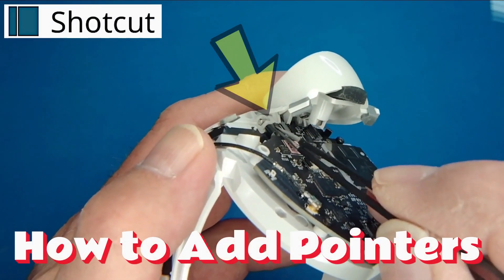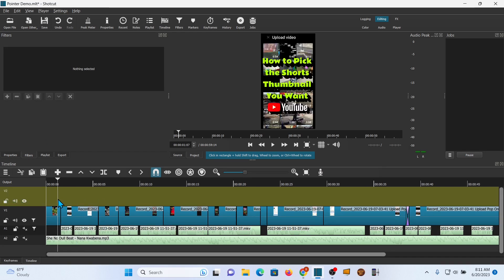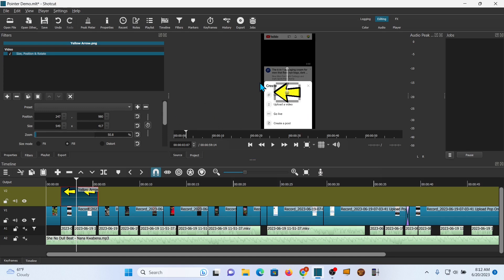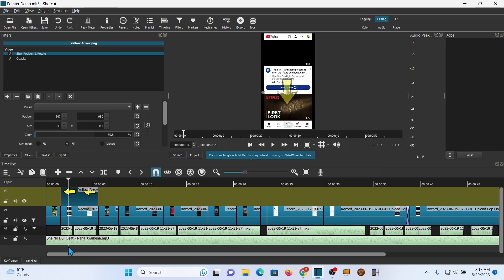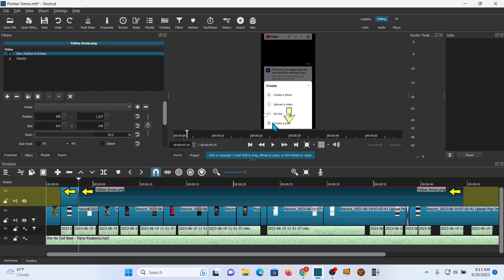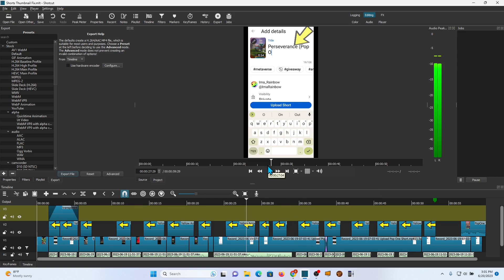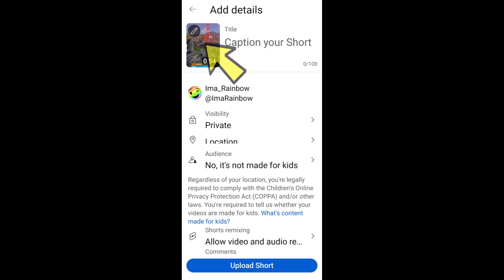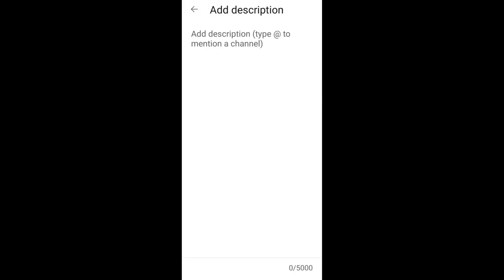Add Transparent Pointers to Videos (Shotcut Tips)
This is a step by step Shotcut tutorial on how to addd transparent pointers or graphics using Shotcut .  This is a simple process that will enhance your informational videos by focusing attention where you need it, without distracting the video.  I focus on using a pointer in this video, but you can use any transparent PNG or JPG file.

The tutorial assumes you already have a working knowledge of Shotcut, but you don't need to know about Keyframes.

Using Shotcut is the simple, free way to turn your video into a YouTube video.  In this beginner tutorial, I walk you, step by step, through the process of converting your raw video into a professional level video, suitable for publishing on YouTube or any where else.
These tips will work on any video you want to edit.  Using Shotcut you can create Professional level Shorts videos with just a little bit of practice.

I'm a working man that can use all the friends I can get.

00:00 Intro
00:32 Add Video Track
00:40 Add Graphic
00:59 Size, Position, Rotate Filter
01:25 Transparency
01:46 Reposition
02:13 Time Saving Tip
02:54 All pointers added
03:14 Extro
03:35 Bonus Short